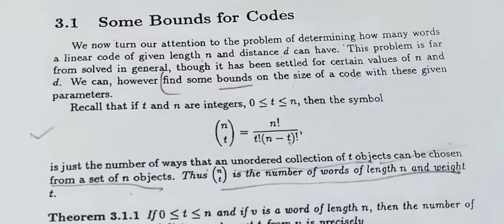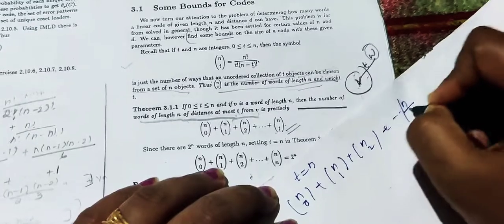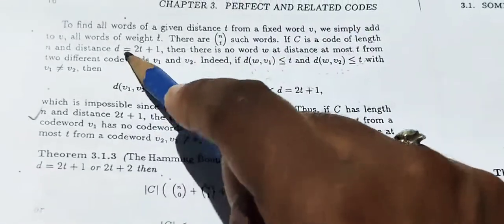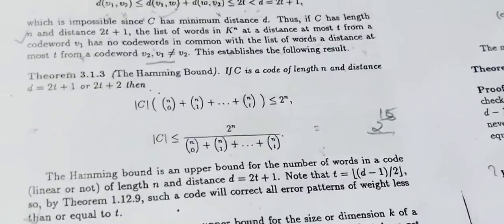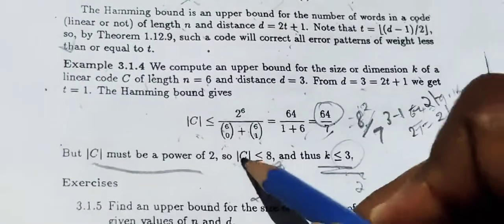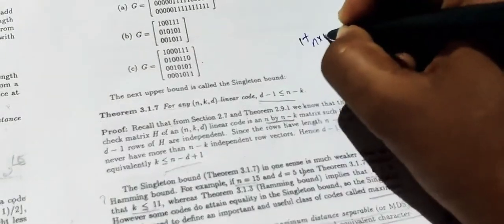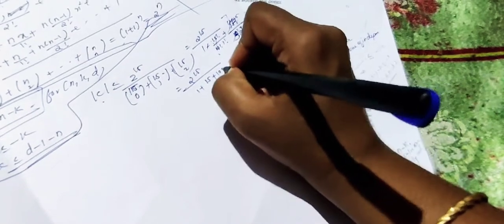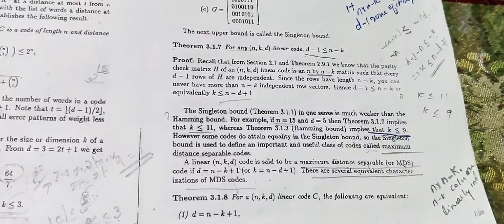February 11, 2022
Module 2
Chapter 3
Section 3.1
Coding Theory